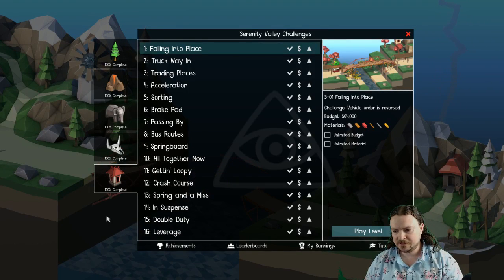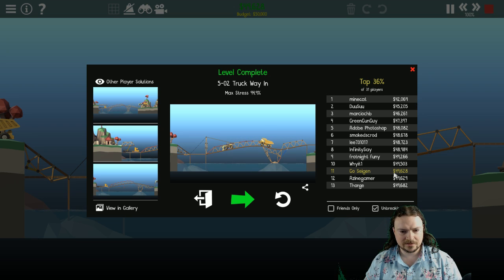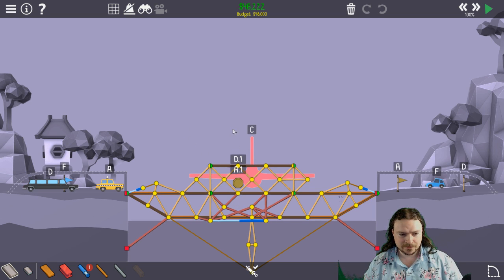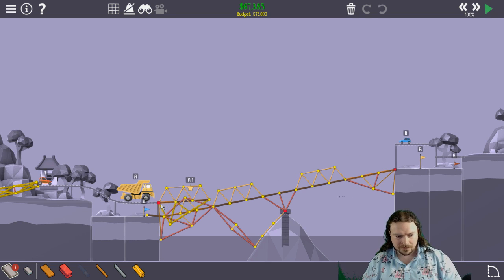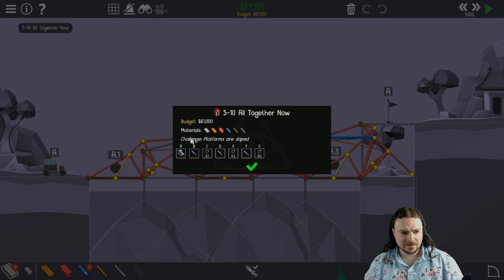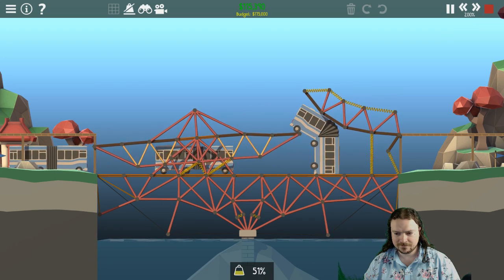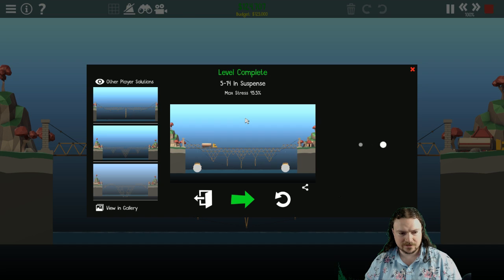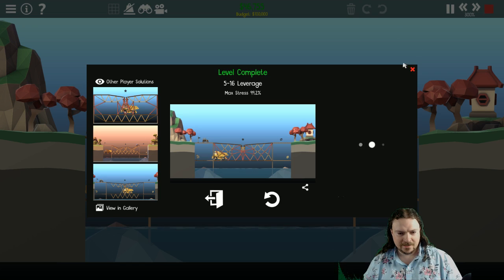Poly Bridge 2: Challenge world 5 all levels